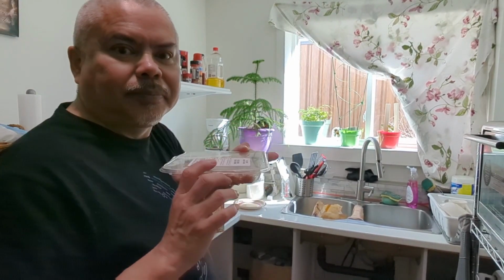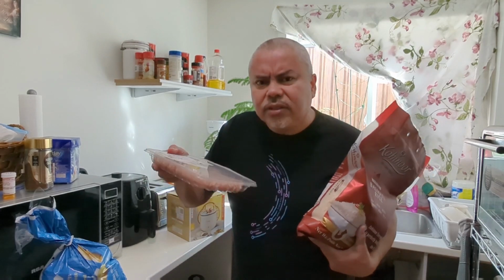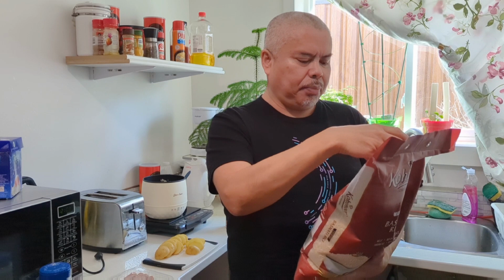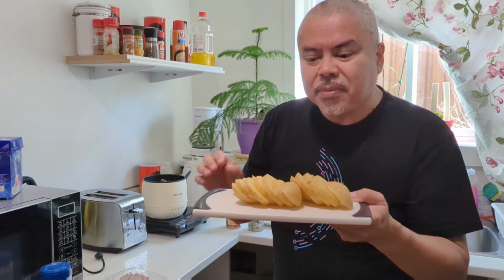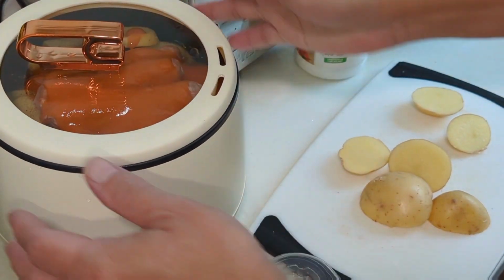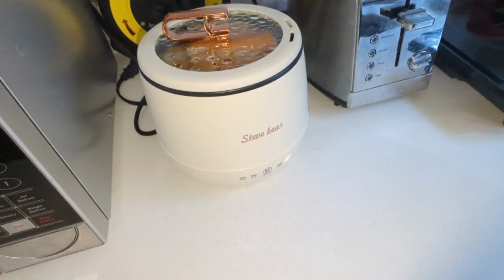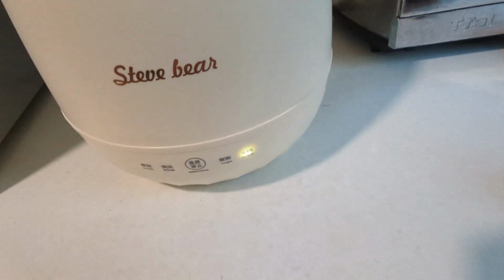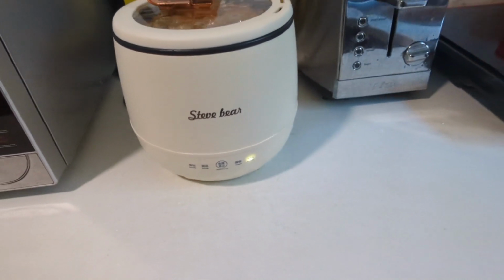First use new rice multi cooker (Part One)